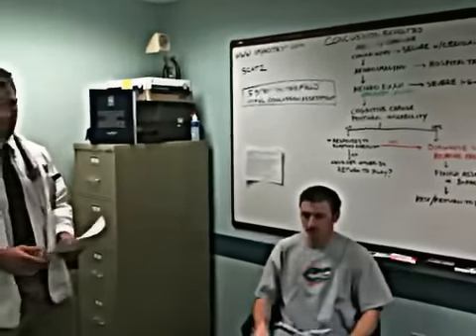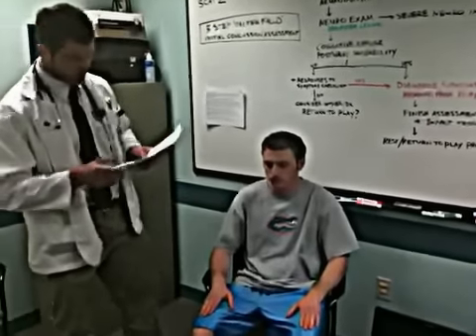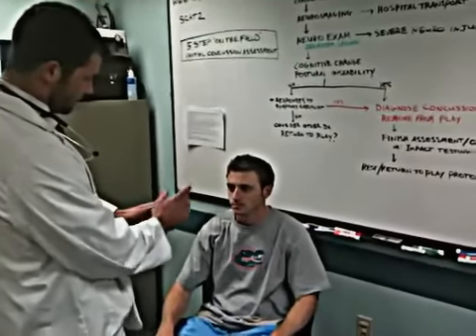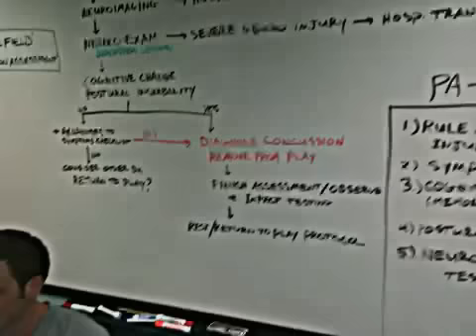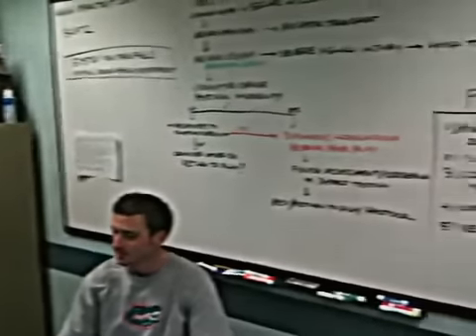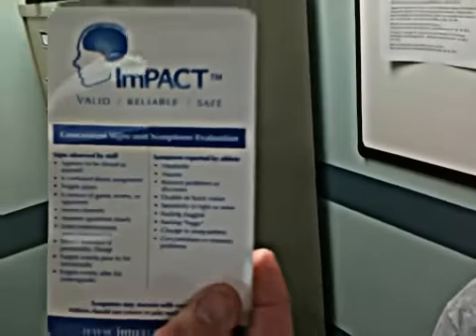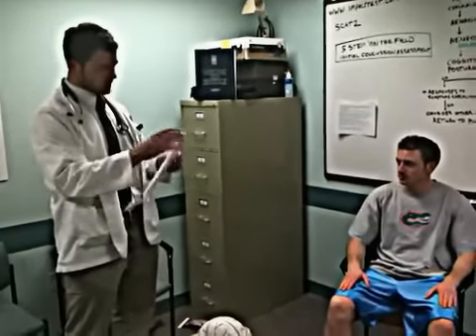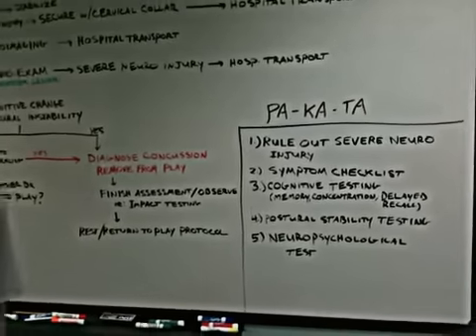Concussion diagnosis- 5 step 'on the field' Initial Concussion Assessment- UVM COM, Griffin Biedron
5 step 'on the field' Initial Concussion Assessment
-Griffin Biedron, University of Vermont College of Medicine, MS-3

This 'on the field' initial concussion assessment online demonstration attempts to provide a foundation of initial concussion triage technique to the health care provider of limited previous concussion diagnosing experience.  In an effort to familiarize athletic trainers and health care providers of the most recent concussion examination techniques, I consulted the latest research and techniques from expert health care providers and hopefully established a starting point for proper concussion diagnosing technique.  While this demonstration is by no means conclusive of all techniques or exams in concussion diagnosis, it is a tight consolidation of the most pertinent and efficient examination techniques.